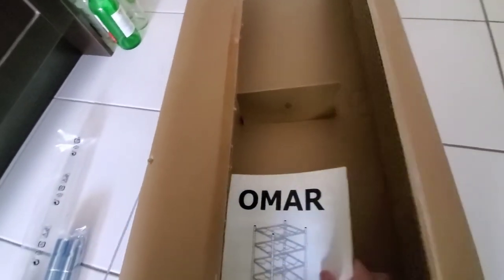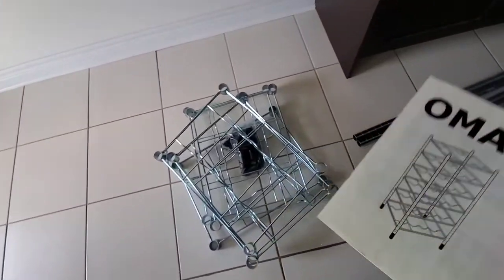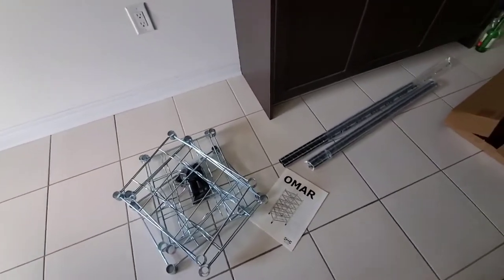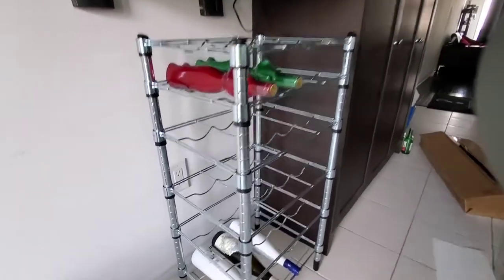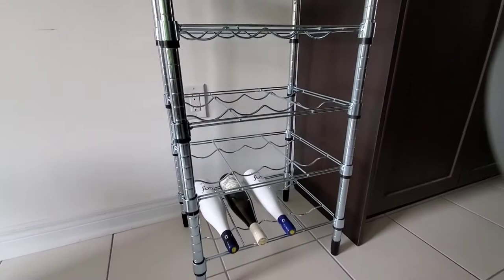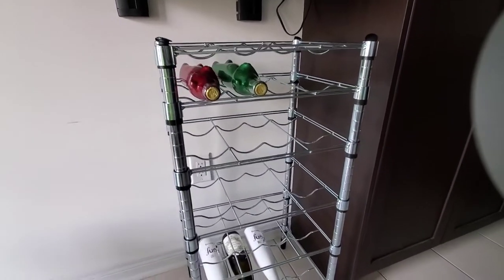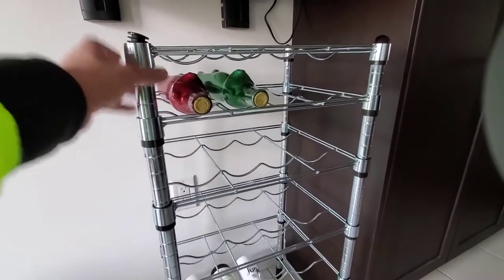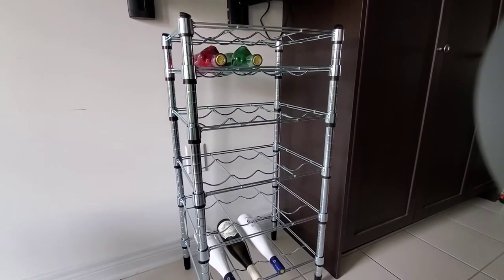The COVID-19 Effect: assembling IKEA Omar 24 bottle wine rack April 19 2021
IKEA Omar wine rack $36.99 CAD + tax .